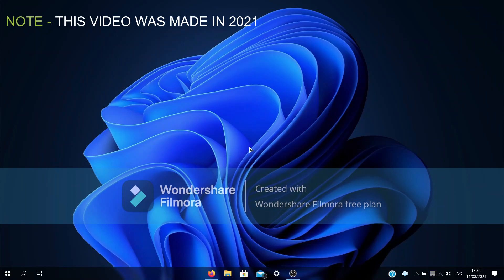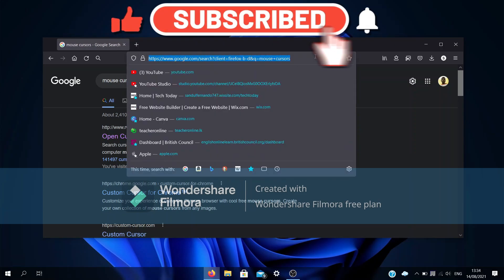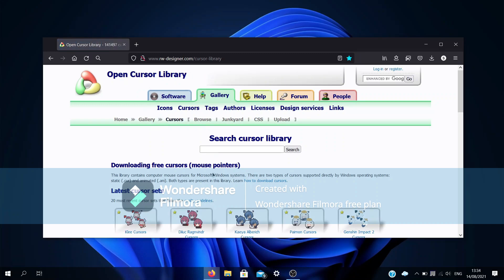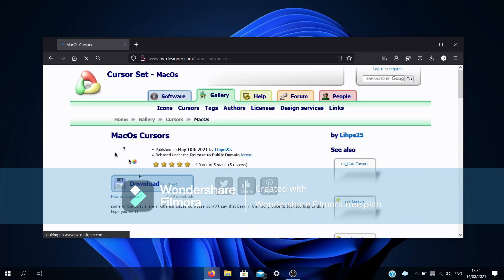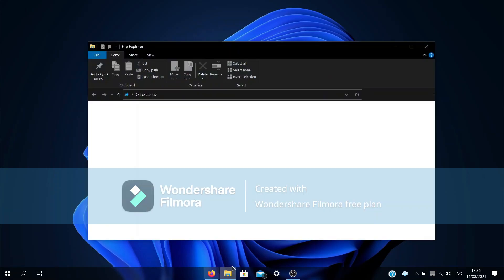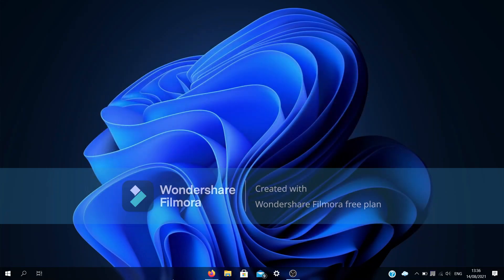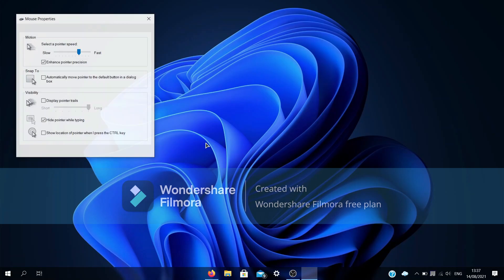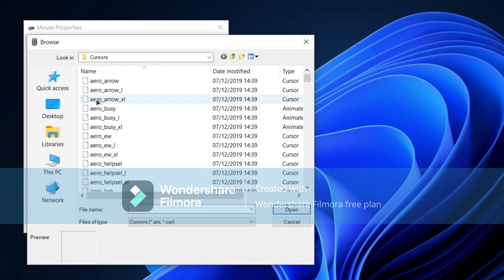How To Change Your Mouse Pointer In Windows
Ever wanted to change your mouse pointer to make things look fresh oh your PC? Well here's how to do it! In this video i will be showing you how to download a mouse pointer and then apply it on your Desktop! Enjoy!

NOTE - This is an old video i made in 2021 (Which got lost in my files till i rediscovered it lol😭)

Chapters/Timestamps

0:00 - Intro
0:11 - Finding The Website
0:45 - Downloading The Mouse Pointer
0:52 - Checking If The Mouse Pointer Has Been Downloaded
1:06 - Applying The Mouse Pointer
1:49 - Outro